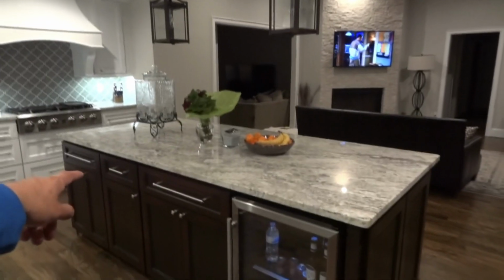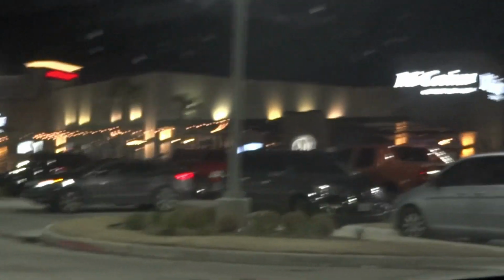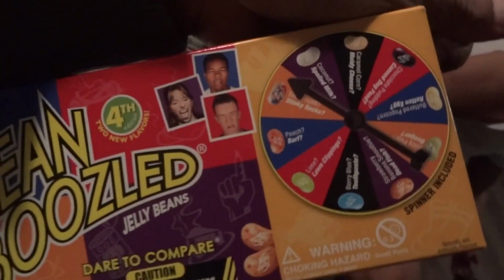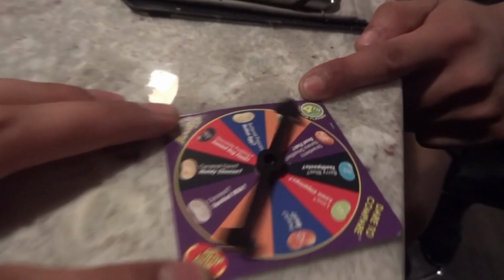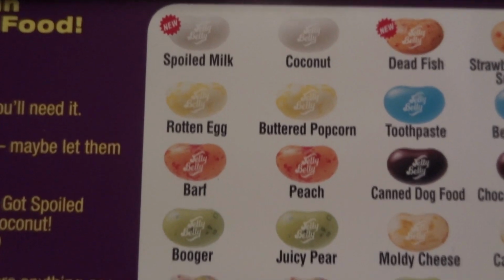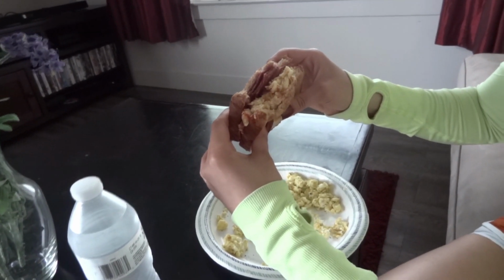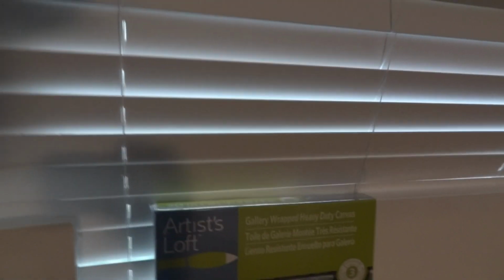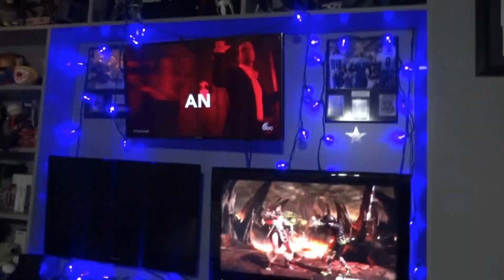Amigos | Ep 18.